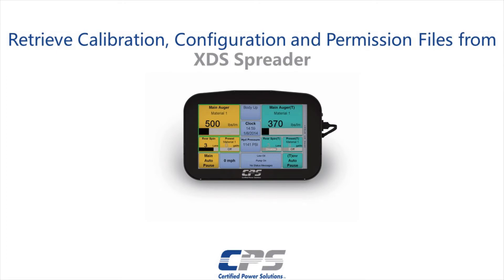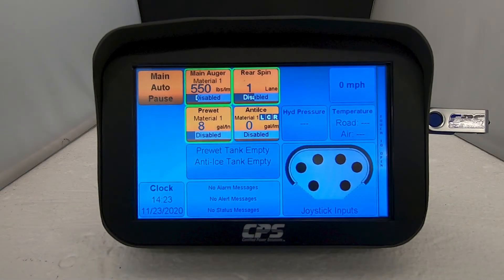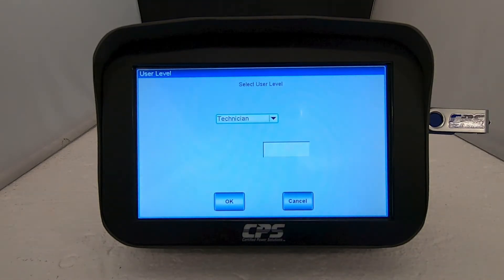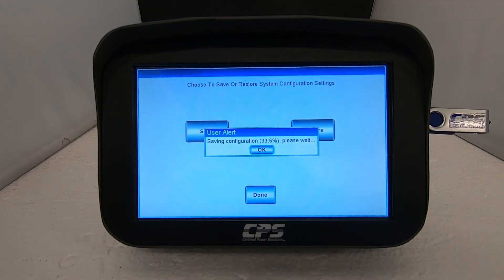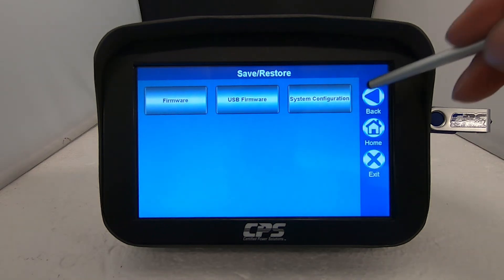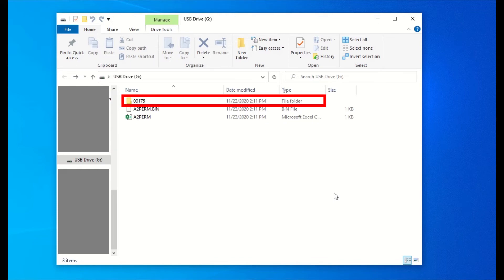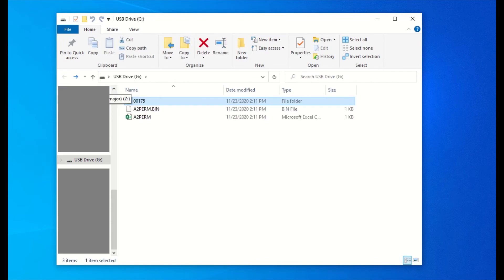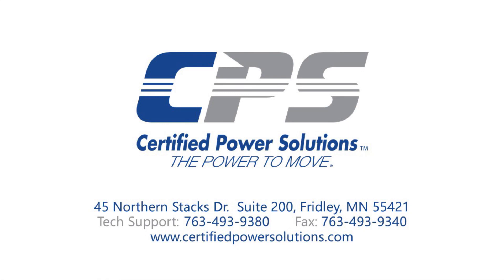XDS.3 - Retrieving a Calibration, Configuration, and Permissions File from an XDS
On this vide, we will go over the steps for retrieving the calibration, configuration, and permissions files from an XDS controller. This file can be shared with CPS technical support to replicate a field system in order to examine the calibrations, trims, modes and other settings.

The XDS™ is a full-featured advanced spreader control system using CAN-bus technology. System capabilities include standard spreader functions and dual spreader (tow plow), material positioning spinner control, and dynamic gate control used by advanced spreader designs. Integrated systems with a multi-function joystick or up to 4 individual joysticks are also available.